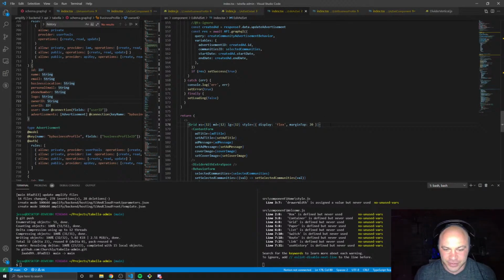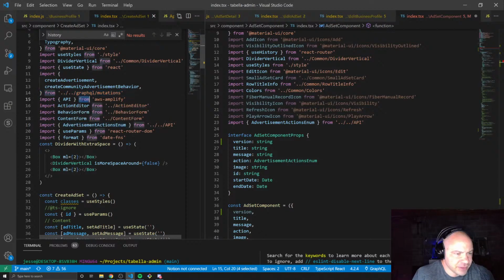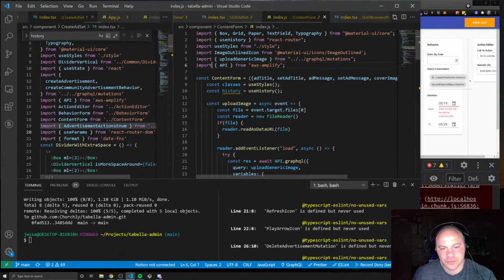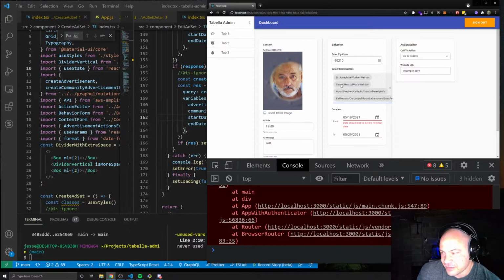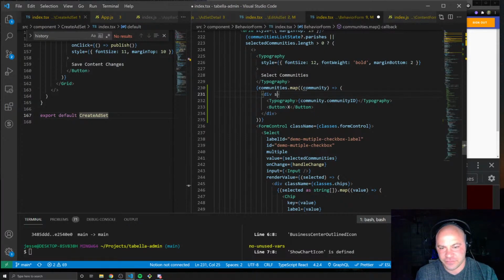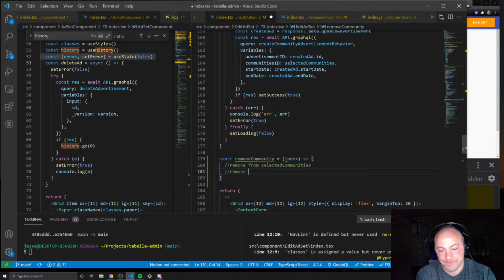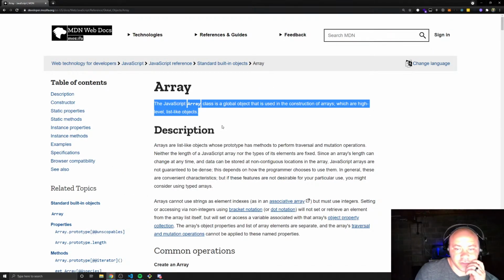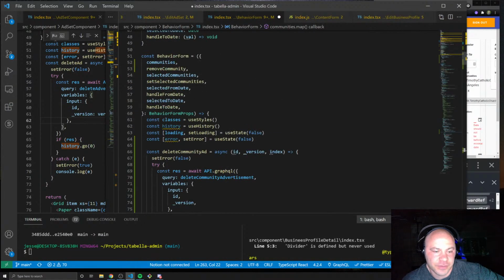React, Amplify, and GraphQL (Part 5) - Live Coding